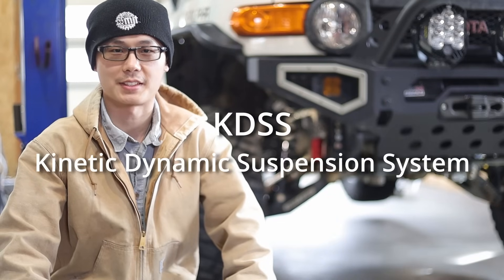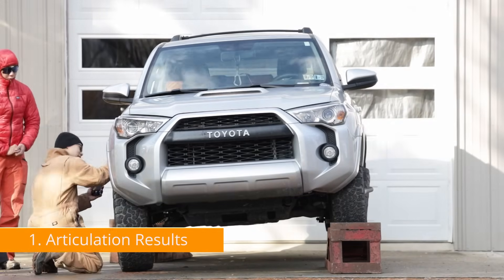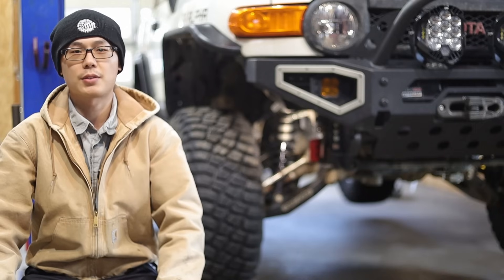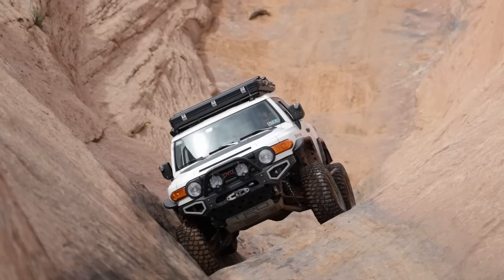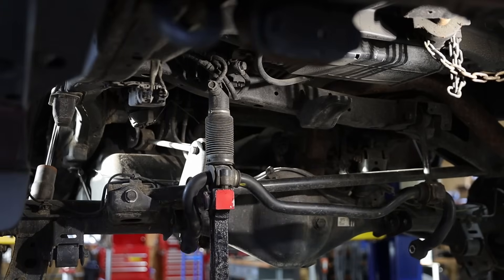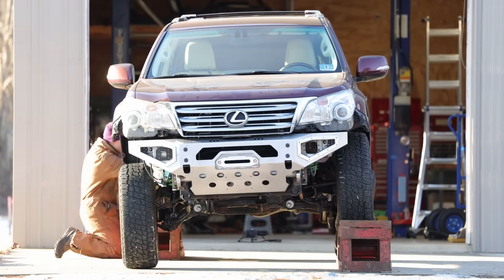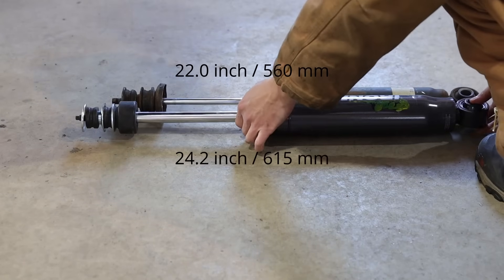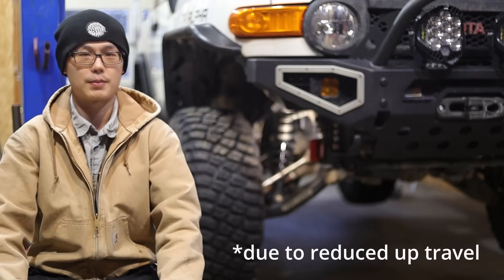Toyota KDSS Ultimate Test | Legit or Gimmicks?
Technical review and comparison of how much the swaybars limit Toyota's articulation; how effective KDSS actually is and how it works with aftermarket suspension mods. KDSS is available on Toyota 4Runner, Prado and Lexus GX460. The Land Cruiser 200 series is also equipped with KDSS, but it has different construction from the Prado platform.

0:00 KDSS Connotation/Intro
2:13 Articulation Results
5:16 KDSS Drawback
7:34 KDSS vs Suspension Mods
7:51 Front Extended Travel
9:45 Front Long Travel
11:03 Rear Extended Travel
12:09 Rear Long Travel
12:51 Recommendations